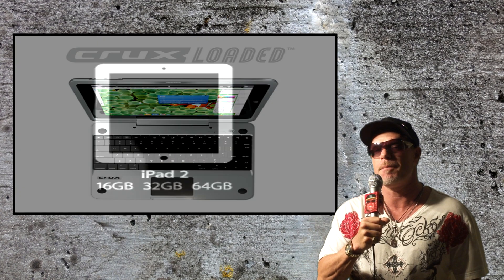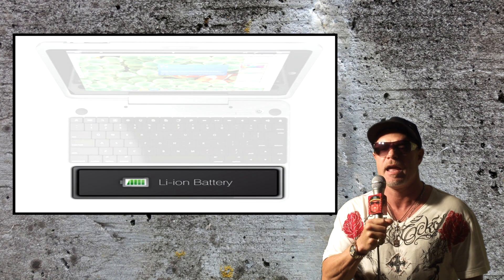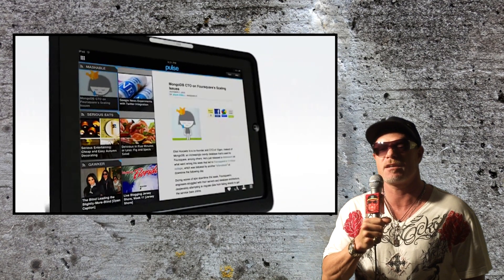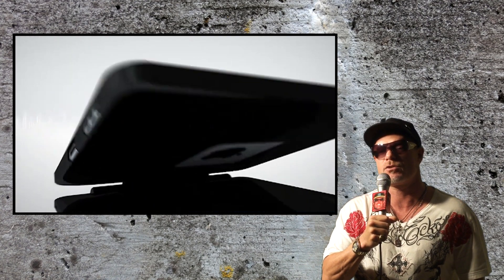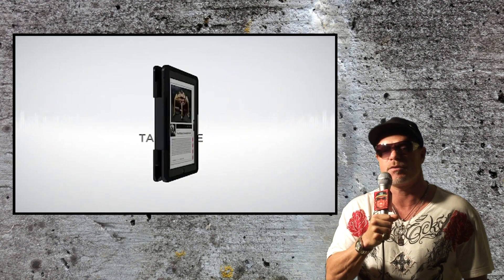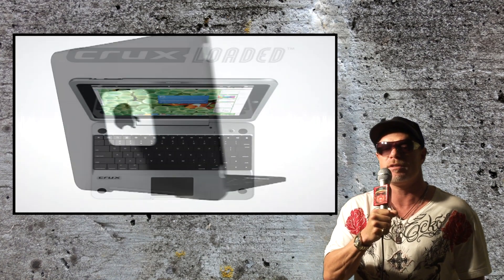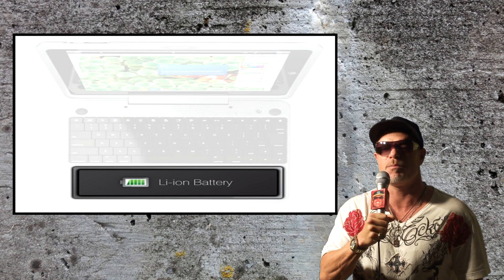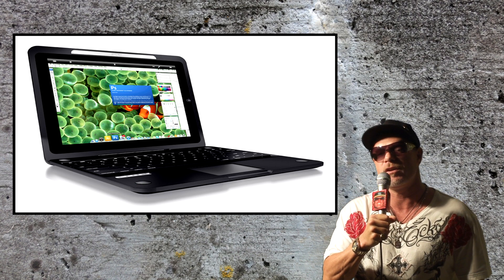Crux Loaded Converts iPad 2 Into a Laptop - Iq187 Tech Talk #13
CruxCase has just come out with CruxLoaded. It basicly turns your
iPad 2 into a laptop and  its also the world's first clamshell-keyboard
case to feature both a remote-Bluetooth trackpad and additional
external battery for the iPad. That's sweet

CruxCase has been developing technology that allows
you to navigate the iPad with a remote-Bluetooth trackpad.
The remote trackpad can control the iPad's screen
using all the same multi-touch functions currently on an iPad.
You can scroll,play games,re size pictures etc without having to
touch the iPad's screen. Crux Loaded is also the preferred
tool when accessing another PC by using a remote-desktop program
like Jump Desktop, LogMeIn, Ignition and Splashtop. CruxLoaded will
also feature an extra-external battery in it's base. When the
battery is connected to your iPad it will extend the  iPad's
battery life by about 7.5 hrs. It'll be available  this  Fall
for about $250.

Let me know what you think about CruxLoaded and it's features

CruxLoaded, iPad Case, iPad keyboard Case, Crux Loaded,
Cruxcase,crux